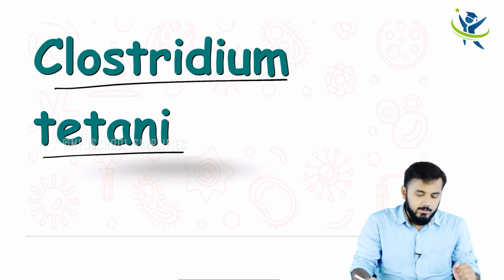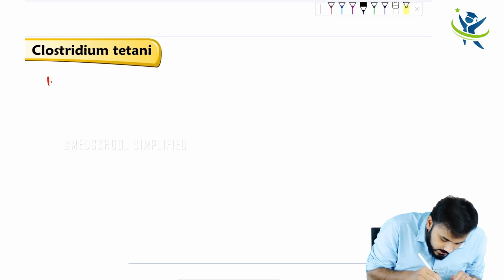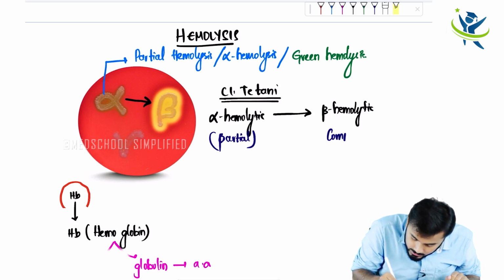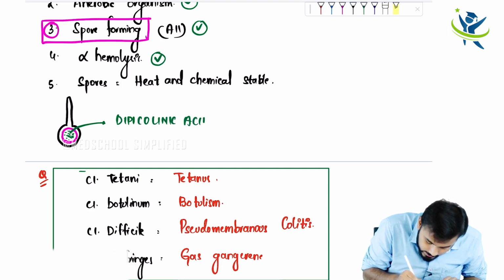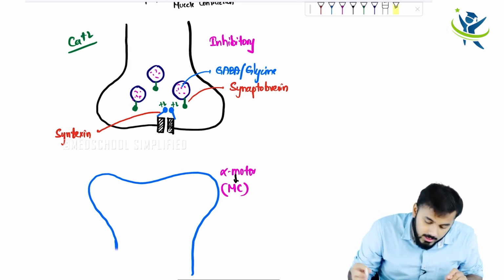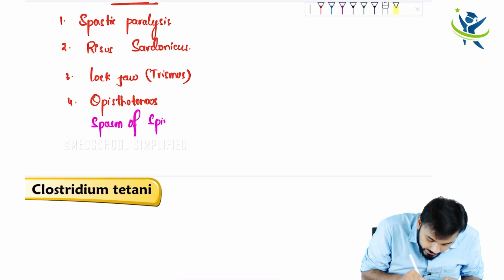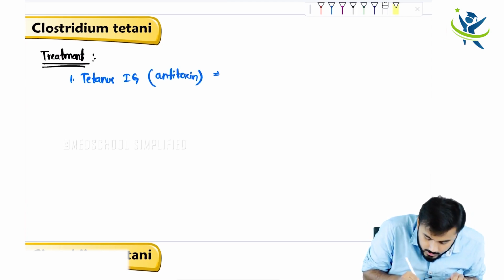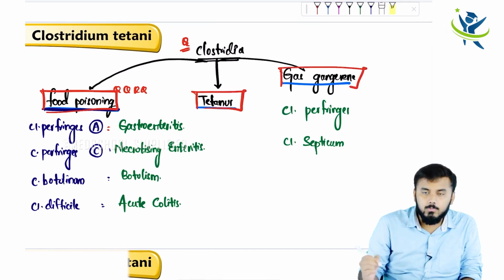13. Clostridium Tetani 🦠 Tetanus Pathogenesis & Toxin Mechanism | USMLE & NEET-PG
Clostridium tetani 🦠 Tetanus Pathogenesis & Toxin Mechanism | USMLE & NEET-PG

🦠 Clostridium tetani is a classic, toxin-mediated bacterial pathogen and an extremely high-yield topic in medical microbiology and neurology-infectious disease integration. This lecture provides a clear, concept-driven explanation of Clostridium tetani, focusing on its morphology, toxin production, pathogenesis, clinical correlations, and diagnostic principles in a manner aligned with competitive medical examinations.

🔬 The discussion begins with the microbiological characteristics of Clostridium tetani, including its gram-positive, slender, obligate anaerobic bacillary structure and the presence of terminal spores that give it a distinctive drumstick or tennis-racket appearance. The ecological niche of the organism in soil and animal feces is explained to highlight its mode of entry through contaminated wounds.

🧬 The core of the lecture focuses on tetanospasmin, the potent neurotoxin responsible for clinical tetanus. The mechanism of action is explained step by step, detailing how the toxin travels retrograde along motor neurons and selectively blocks inhibitory neurotransmitters such as GABA and glycine at the level of the spinal cord. This loss of inhibitory control is directly linked to sustained muscle contraction and spastic paralysis.

🧠 Pathogenesis is correlated with classical clinical features such as trismus (lockjaw), risus sardonicus, opisthotonus, and generalized muscle rigidity. The physiological basis of autonomic instability and respiratory compromise is discussed to help learners understand why tetanus is a life-threatening medical emergency.

🧪 Diagnostic principles are explained with exam relevance, emphasizing that tetanus is primarily a clinical diagnosis rather than a laboratory-confirmed disease. Preventive strategies including active and passive immunization are conceptually integrated to reinforce vaccine importance and public health relevance.

📚 This lecture covers all essential high-yield concepts required for USMLE, NEET-PG, FMGE, and MBBS examinations, using a professor-style, concept-based approach designed for strong clinical understanding and long-term retention.